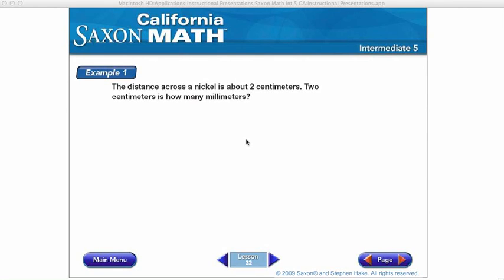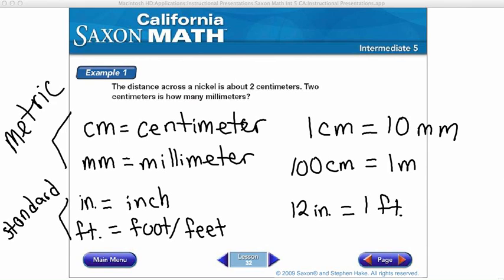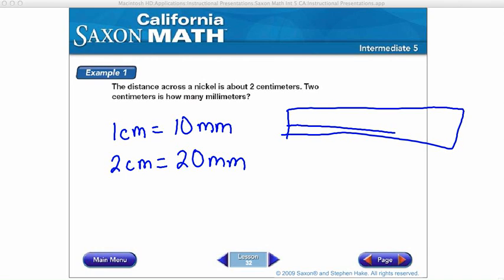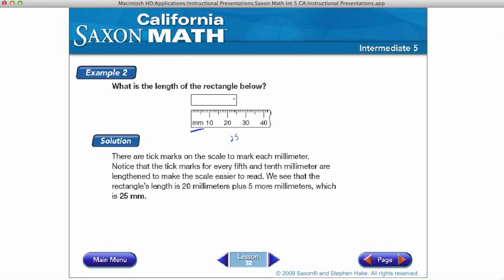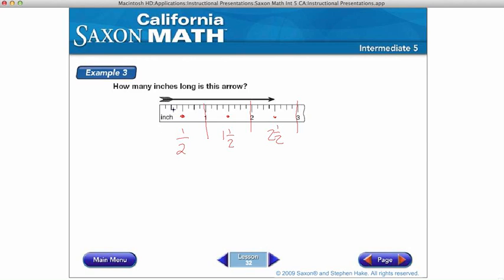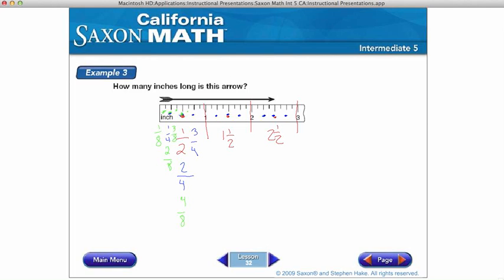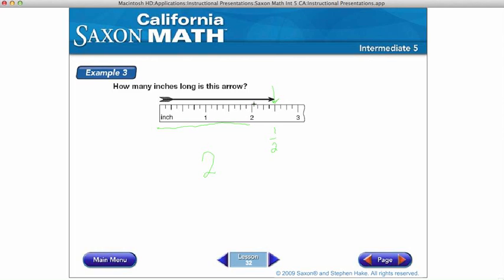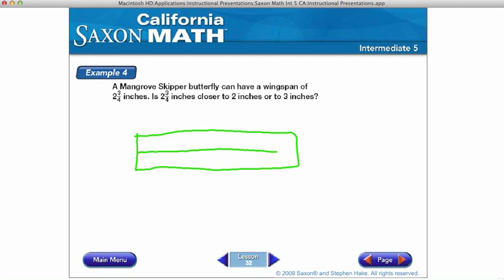Saxon CA5 Lesson 32